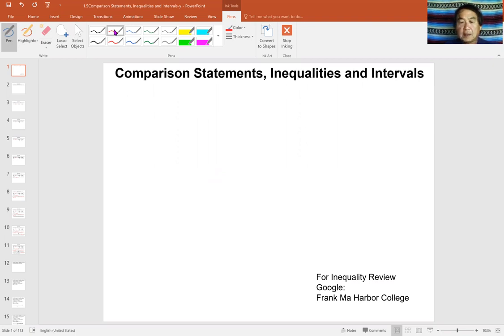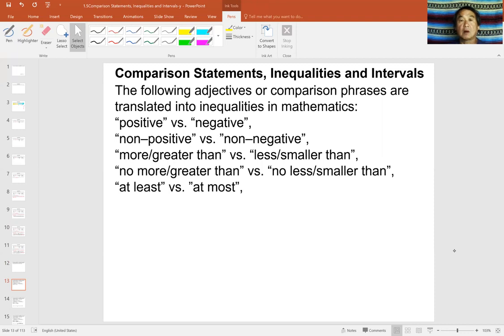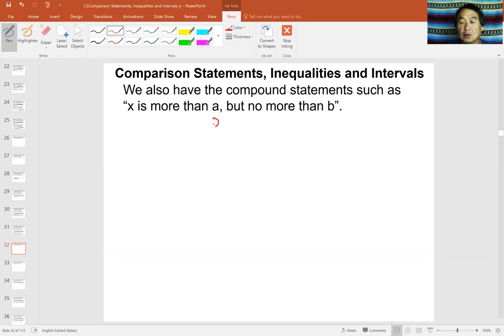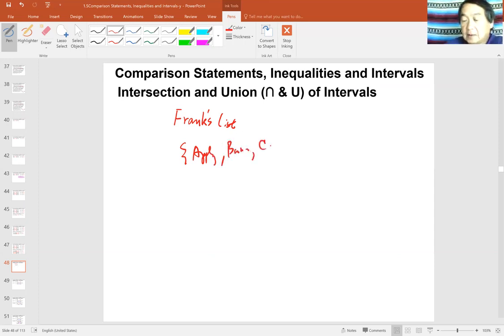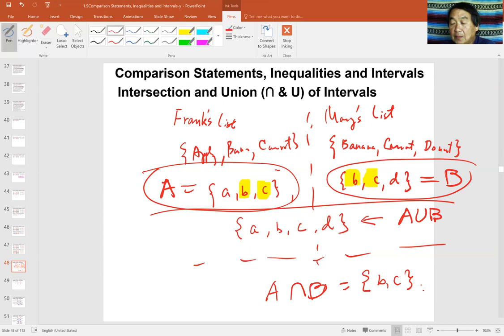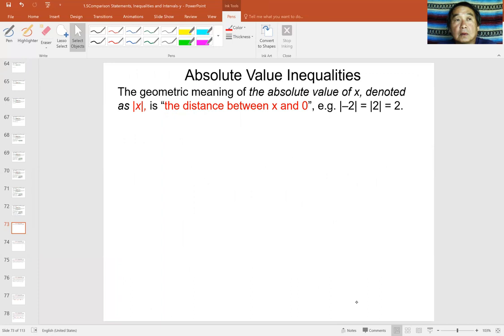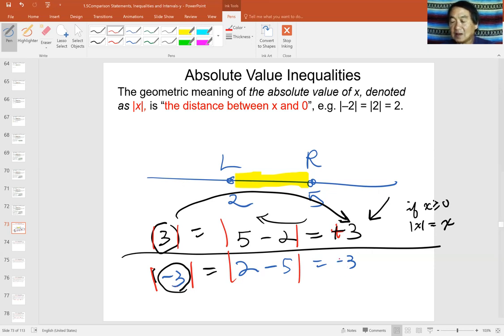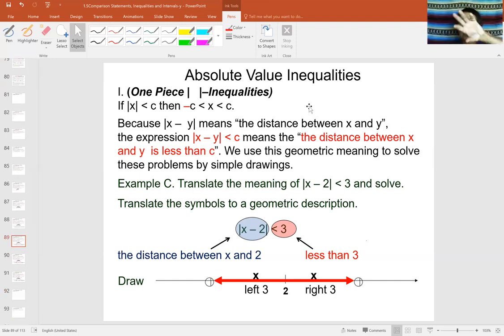6 comparative statements intervals u